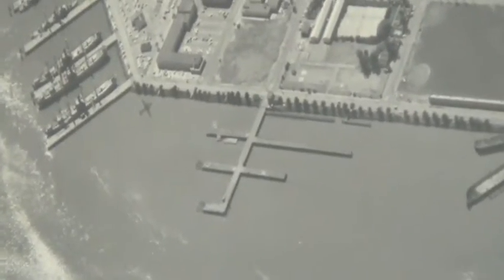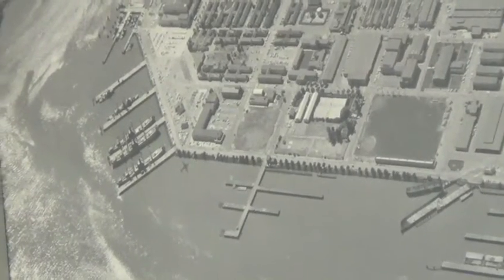7/ PT 2 - RAB MTG #185 -DALE SMITH'S YBI REPORT -PT 2- 28/55contdTUES / 10/ 18 /2016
PT 2 - Dale Smith, Treasure Island RAB, presented Tues.10-18-16, historical, botanical, & archeological observations she & Myriam Zech, Cal EPA Water Board, made while searching Yerba Buena Island Fri/9-16-16 for petroleum contamination. They found a concrete pier on Clipper Cove, but heavy piers already existed on T.I. to berth, repair, & fuel large Navy ships.  They found fuel pipes & wooden saddles to carry pipelines; old building foundations; evidence of dumping; heating machinery; plant & marine species -- crabs, barnacles, & limpets, a snail perhaps thriving because the water lacked the petroleum sheen signaling contamination; non-native plants, sea lettuce & wild greens.

DALE: A ship docking at that pier might be designed to carry heavy material, provisioning, and a fuel line.

FORMAN:  That would not be a great location to do provisioning, normally close to warehouses.

DALE:  If that pier was built during WWII, it is on YBI which was not used much anymore except for officers' housing & socializing.  You've got all those piers on T.I and the 5th Street pier, a major fueling source.

It  struck me as odd.  Treasure Island was really the place where provisioning is done.  When we first learned major WWII ship repair was done at this base, it was mentioned it was done at Treasure Island, not Yerba Buena.

The AST was approximate. I couldn't tell where it was, but looking at the map we found the building foundation. I saw no foundation on the top, so maybe it's covered with soil.  There is a sandy cliff above.  Or, it never had a foundation, and the tank sat on the ground.

I did not see evidence of seepage.  Petroleum is not on the immediate surface that we could determine -- no sheen on the water.  When we got as far down to the water line as we could, I couldn't see evidence of petroleum.  There are 4 aluminum stakes out there.  It's not clear what they're marking.

FORMAN:  (To Mukesh Mehta, project manager)  Did you remember aluminum stakes the might have been put out there recently?

MEHTA: Proposed post-sampling locations.

KATIE McHENRY: I think those were judging some depth.  They were marked at low tide.

DALE  We  investigated the shore, and noted marine species --a crab, barnacles, & limpets (a rock snail).   We did see an oyster, but I think that was probably brought by a seagull & dropped to see if he could get it open.

MYRIAM  There were a lot of mussels.

DALE:  But, they're on the rock -- that Franciscan formation.

MYRIAM:  They attach to rocks.

DALE:  In the vicinity of the piers from AST 214 there were no animals observed.

We found 3 species of seaweed --- kelp, sea lettuce, & something I couldn't identify., a large number of non-native plants including Bromus diandrus (a grass), Rubus armenincus (an invasive shrub) - and apple thoroughwort, english ivy, eucalyptus, and an aster. I identified 6 native plants: sagittaria cumia, brolan carnatus, Rubus ursinus (Pacific Blackberry), Salicornia bigelovii, (a succulent flowering plant), and heteromeles arbutifolia (a perennial shrub).

DALE:  There were large populations of sand fleas.  Because we couldn't get down into the place where the dumping had not occurred, we did not get down into real clean sand. I suspect there were even more sand fleas there.  Sand fleas are a favorite snack of avocets (a species of wading bird) who poke their beaks into the sand.  So that's a specie I'm concerned about getting exposed to some unpleasant chemicals.

FORMAN: How long were you there?

DALE:  We didn't even take pictures, we were so disorganized.

MYRIAM: We were busy looking at everything.

DALE: Probably 45 minutes.

MYRIAM: That would be a good guess. I would add, you noted these wooden ---

SMITH:  Oh, right.  I forgot about those things.

MYRIAM:   Whatcha call them… that are supposedly holding a pipe?

FORMAN:  ….a support structure for the piping.

MYRIAM: It's not located where some pipes are located on the maps.  When you look at the maps, there are different locations for those pipes, but not this one which is really the interface between cliff and the beginning of the beach.

DALE: There's two lines, one made out of wood with saddles for carrying a pipe, and one made out concrete.  They head west towards those two ASTs that are up on the western crop.

MYRIAM:  I don't encourage anyone to go down there unless they're sure of their feet and ankles and balance. The two paths going down there are used by various species including humans that make the trails.  Sometimes you can see some of those fuel pipes in the path, and you can see a little piece.   So, not everything's mapped, and they're about this (size)  (shows with her fingers.)

DALE: That's not the ones I saw.  Three that I saw was about a two-inch line.

MYRIAM   Okay, there's 3 lines.

FORMAN:  We appreciate your reporting to your RAB.